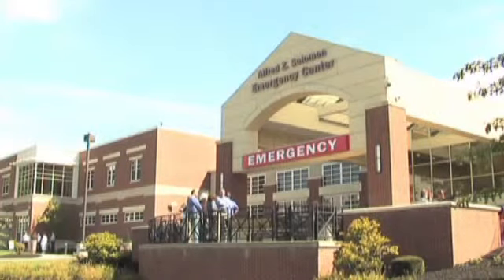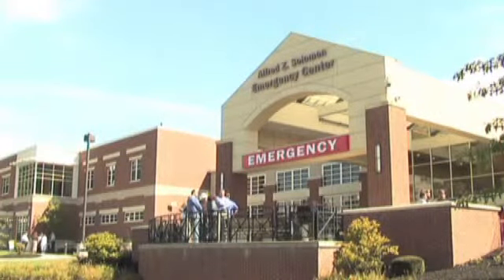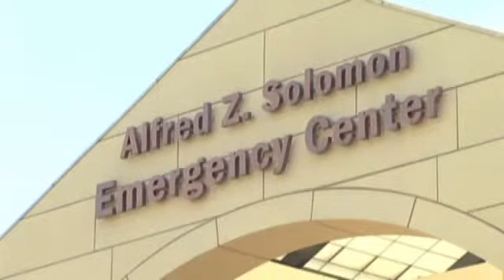Final beam in place for new Saratoga Hospital%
SARATOGA SPRINGS -- A topping off ceremony was held Monday for Saratoga Hospital's new operation room/intensive care unit project.
The final beam, signed by employees, was hoisted into place Monday afternoon on the Myrtle Street side of the building.  People that CBS6 spoke with are excited to see the project completed.
"We've been waiting a long time to upgrade our operating rooms.  Currently our largest operating room is about 440 square feet.  Modern operating rooms are anywhere from 600 and up, our new ones will be 625 square feet," said Kevin Ronayne.
The hospital hopes to have the building enclosed by the end of the year.